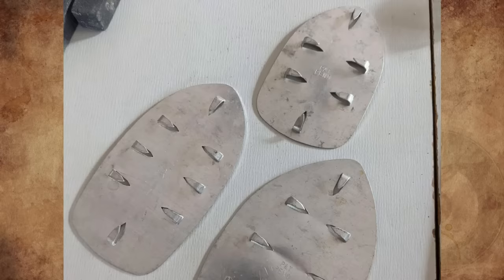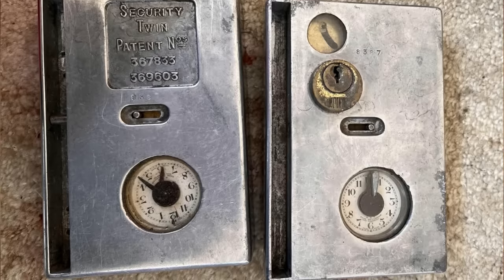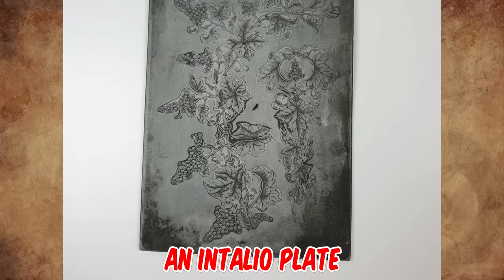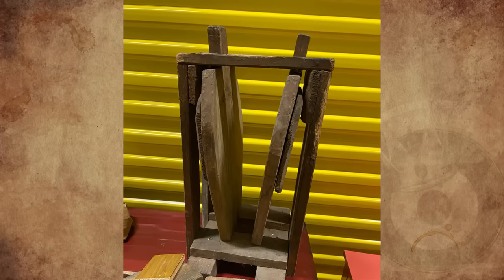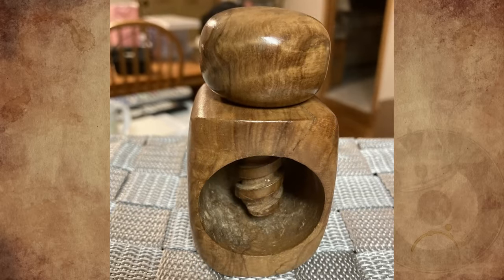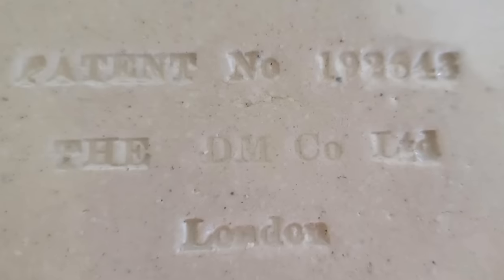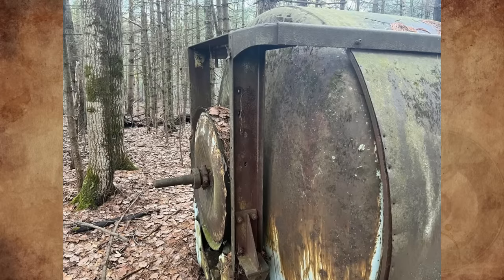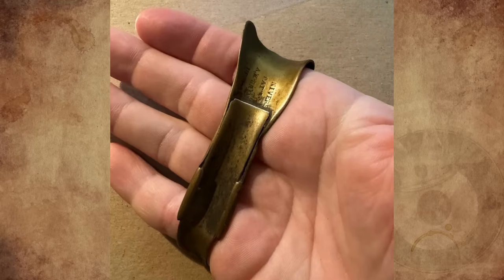What Are These MYSTERIOUS Metal Objects With A Clock And Lock And This Wooden Frame With Paddles?